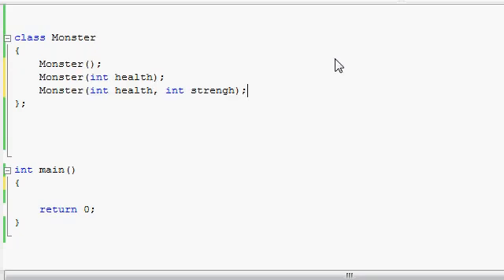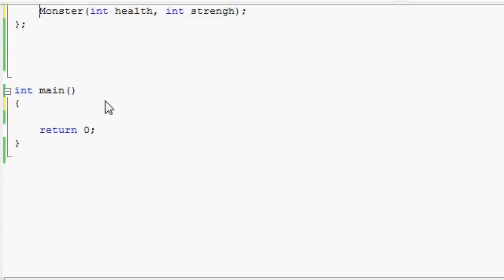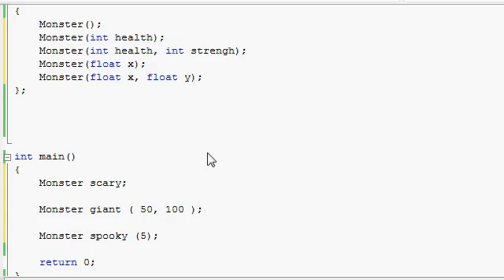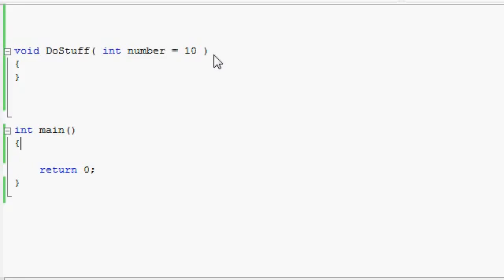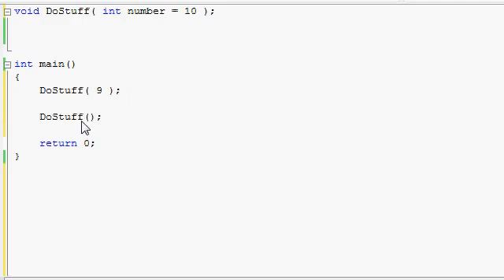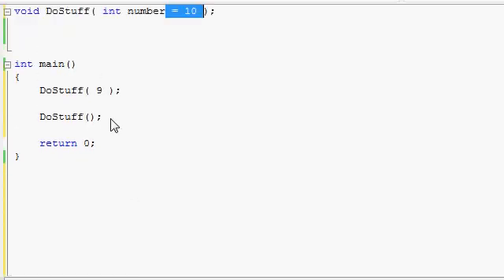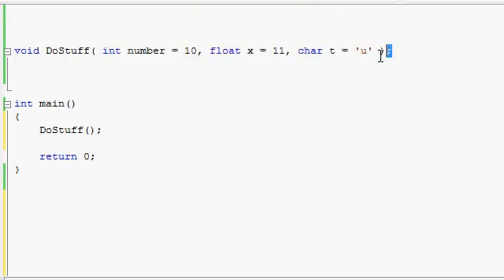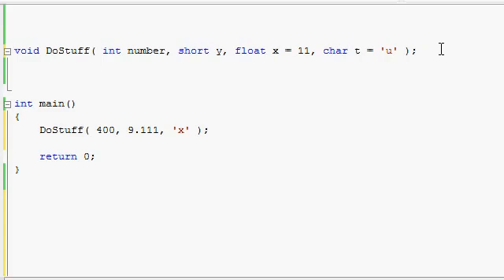C++ Tutorial (60) Part 1